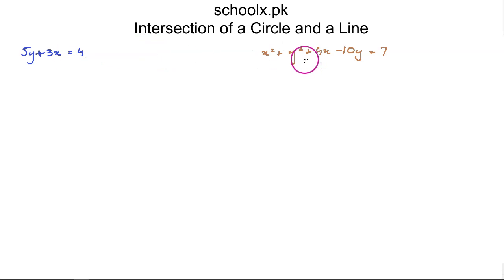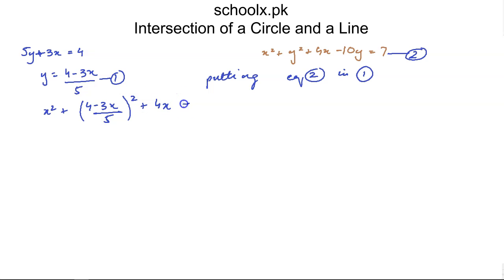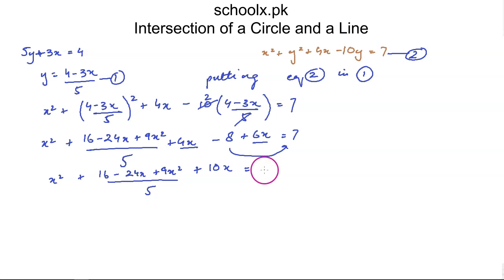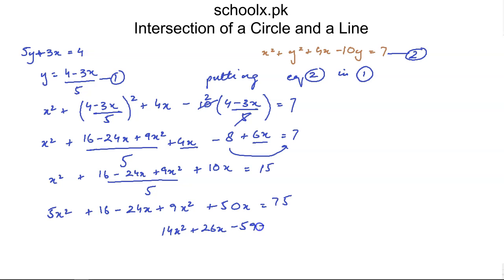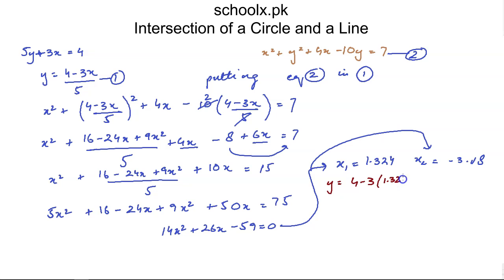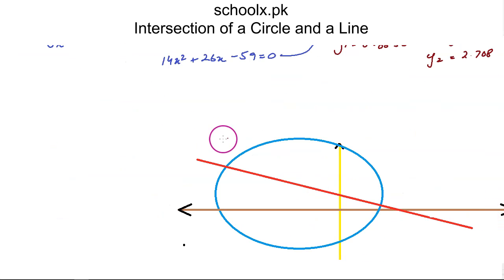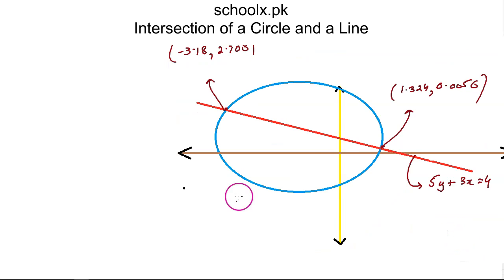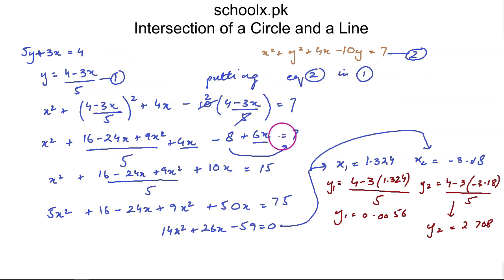Intersection of a line and a Circle